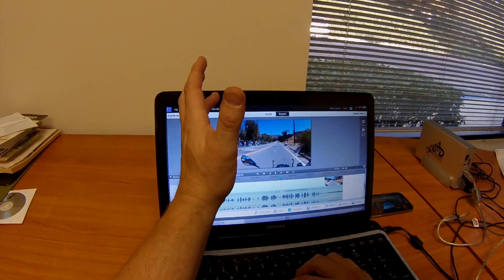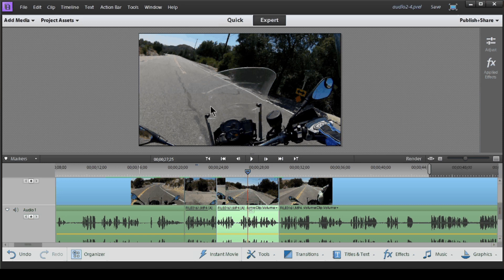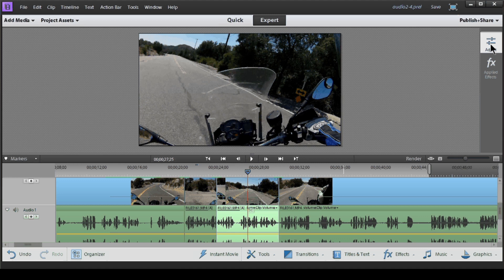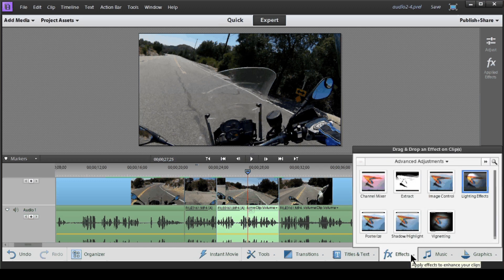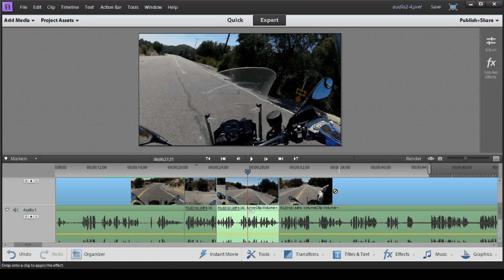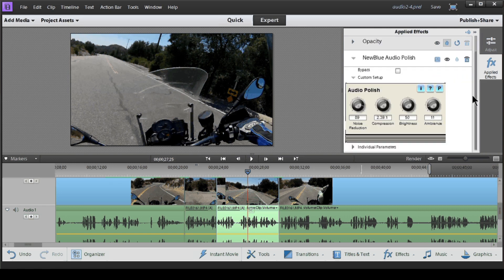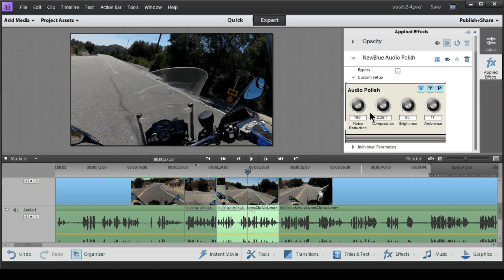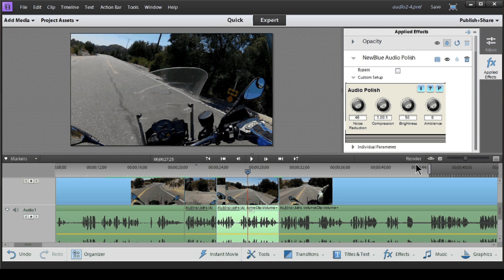How to improve audio, reduce wind noise 4: Video editing tools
Part 4 in my series.  Here I demonstrate using video editing software to improve audio.